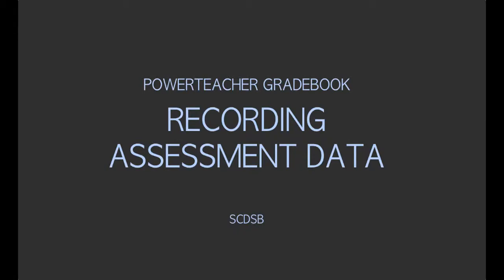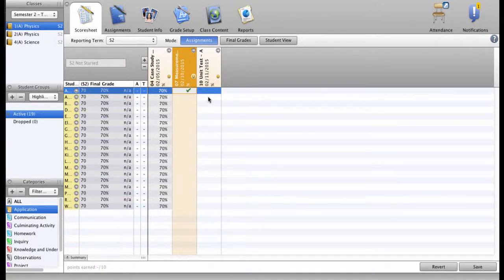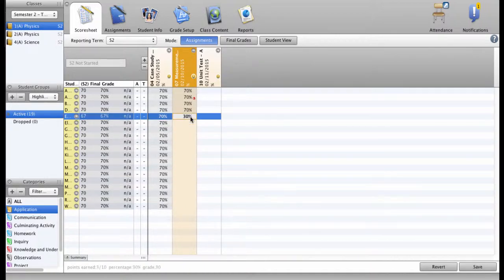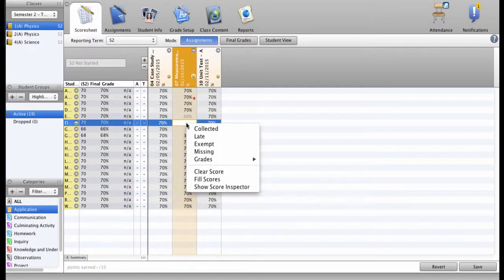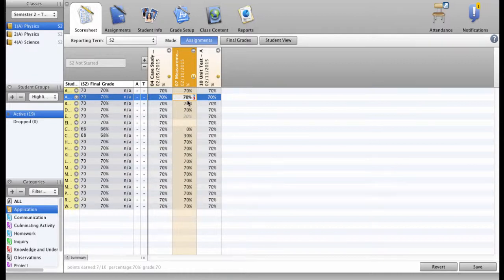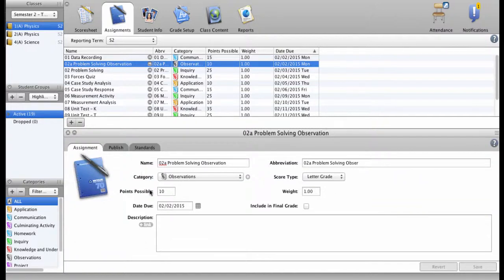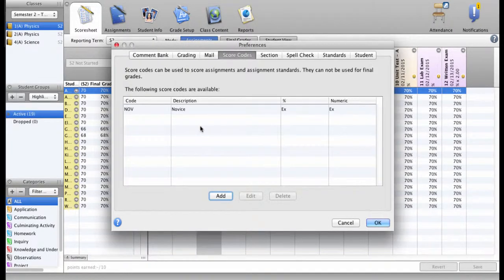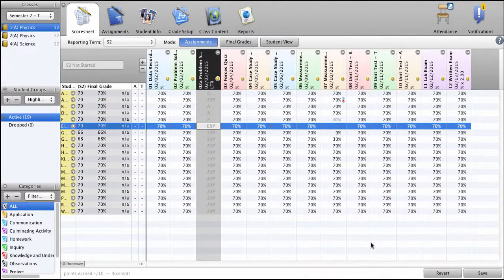SCDSB Gradebook: Assessment Data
Information on how to input assessment data (numeric and non-numeric) in PowerTeacher Gradebook.